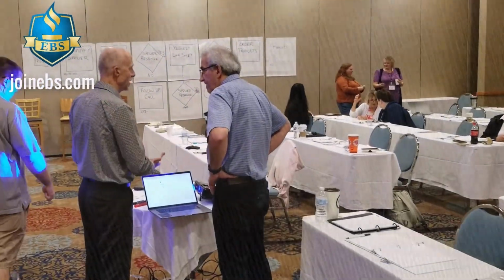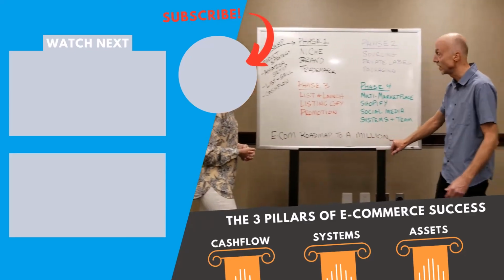What Should My Product Sourcing Goals look like?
🤑 You might know what your desired monthly income is, but do you know how many products you need to sell to get there? Watch Coach Brian's sourcing and profit formulas below

We teach entrepreneurs how to create successful businesses leveraging e-commerce by providing in-depth education through our online course curricula, live events, mentorship and training community. This is a place where e-commerce sellers can hang their hat and call it home.

The information contained on this YouTube Channel are for educational and informational purposes only.​ If you find them helpful, please share them with others.